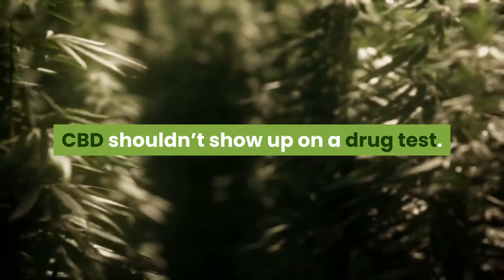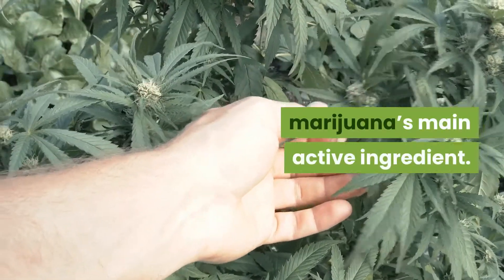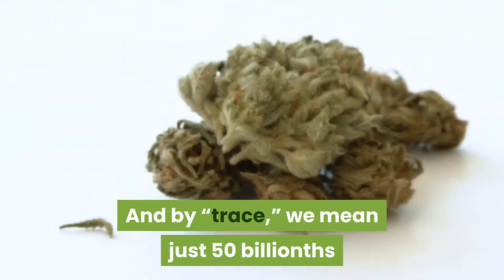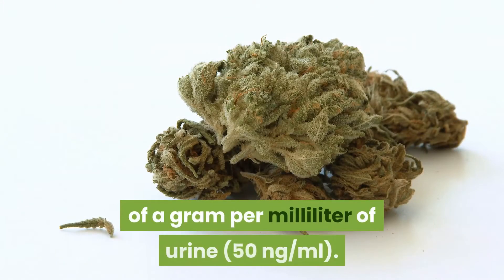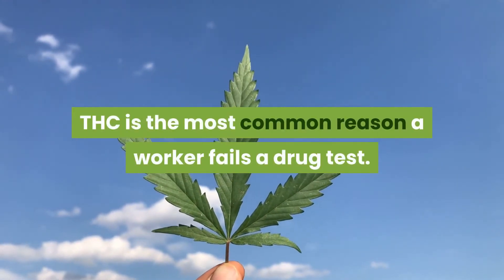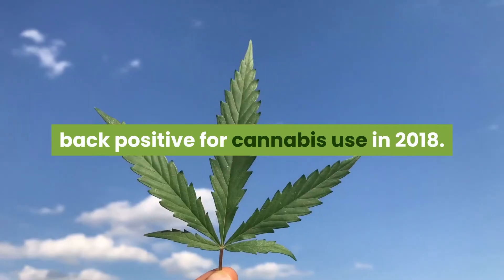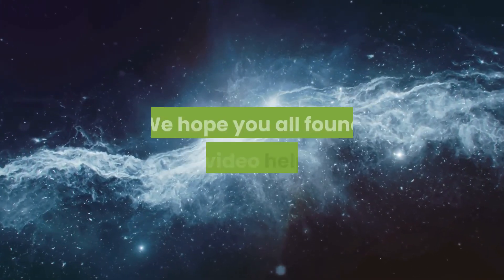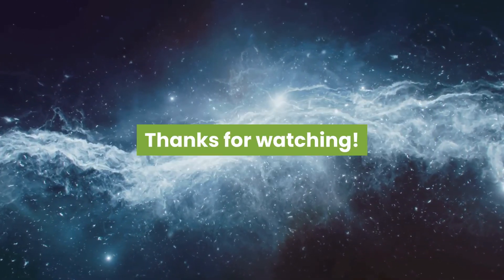Does CBD Show Up On A Drug test?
In this video, we break down whether or not CBD will show up on a drug test if you use it. Cannabidiol, or CBD, is a nonpsychoactive compound produced by the marijuana plant that seems to be everywhere these days. Maybe you’ve even been asked if you’d like it added to your morning cup of joe! THC, also marijuana-derived, is what gets people high and is screened for by drug tests. The chemical structure of THC is very similar to CBD’s, which begs the question: Could using CBD make you fail a drug test? In this episode of Reactions, we break down the chemistry behind the possibilities.